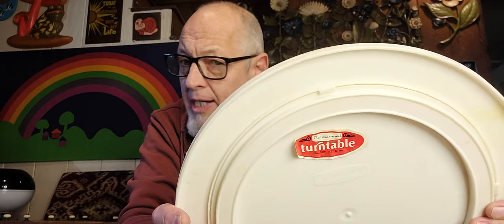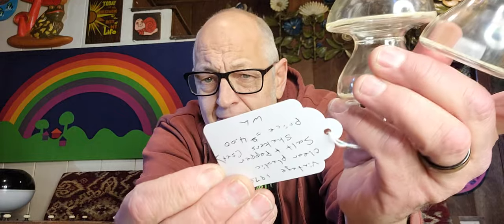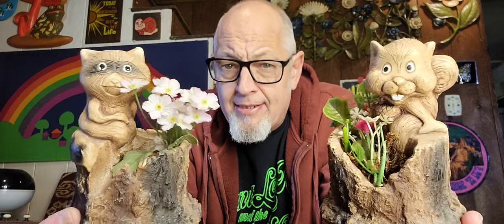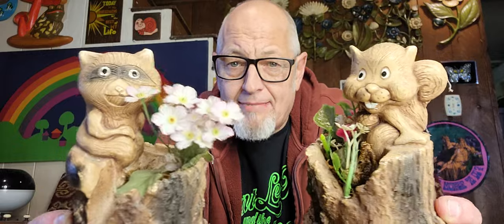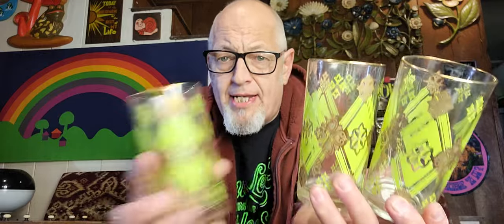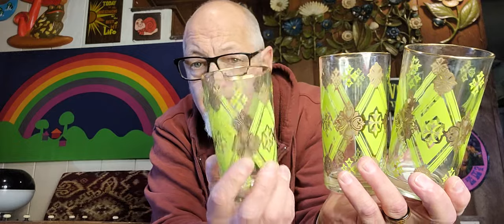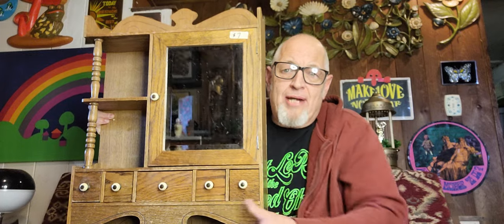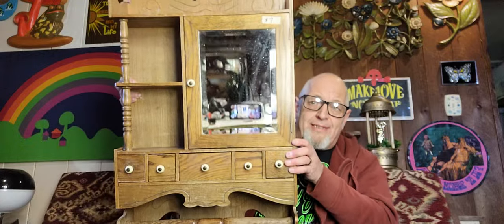Rare find!!!! Incredible set of 1960's chairs. Maryland thrift store haul. ep. #134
In this eposode we have many fine items starting with a BEAUTIFUL 1960's Rubbermaid mod looking lazy susan. Next up  a pair of space age plastic mushroom Salt and Pepper shakers. Then we have an adorable 1970's  squirrel and raccoon  combo. Next an actual fairy lamp. Beautiful amber glass from the 1960's. Then, we have 6 amazing 1960's cocktail glasses in green and gold. Next an amazing hand-made wood bathroom vanity with a mirror and drawers. Beautiful. And finally late 60's early 70s plastic tubular outdoor folding chairs made by the Telescope furniture company. A very solid vintage haul.